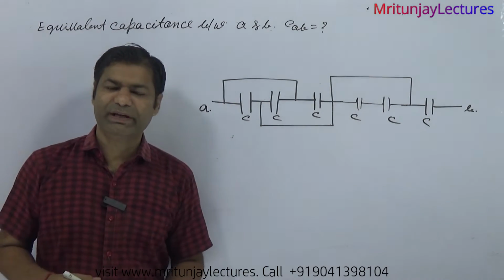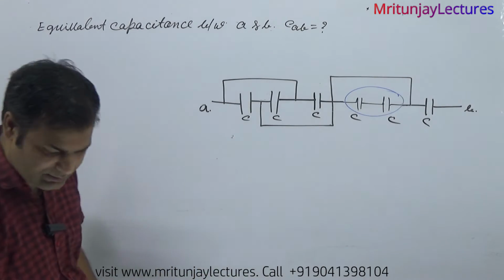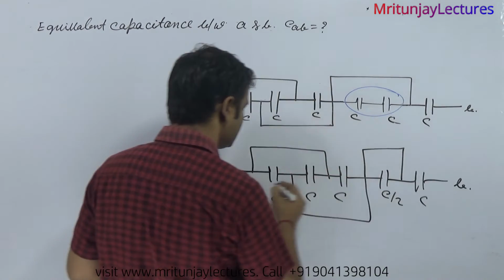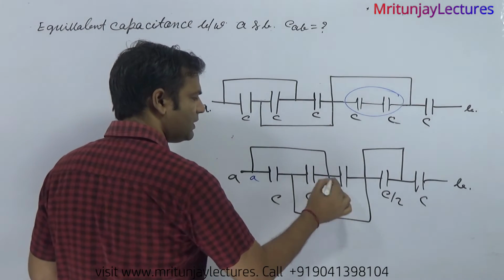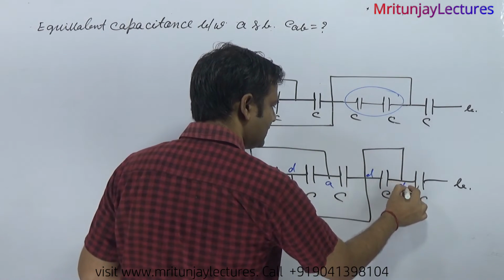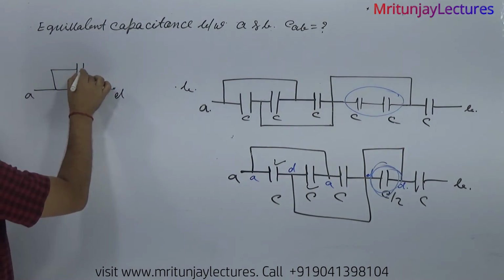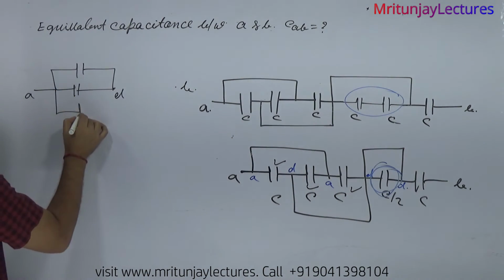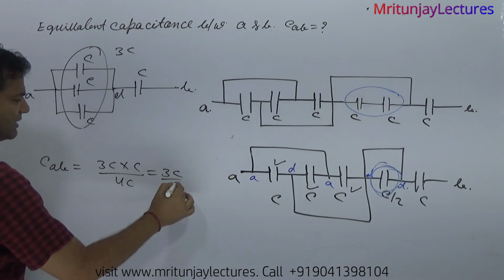MCQ-15 Equivalent Capacitor | Short Circuit Based Problem | JEEMains & Advance | NEET